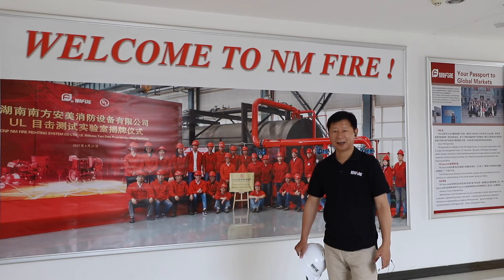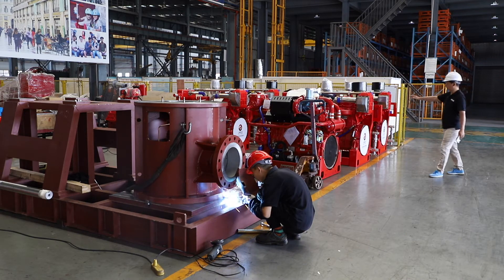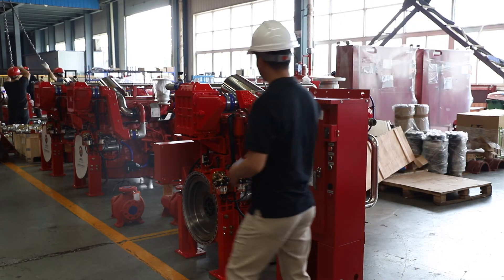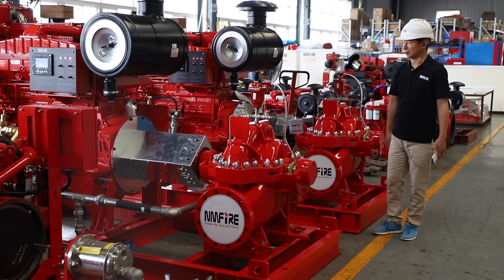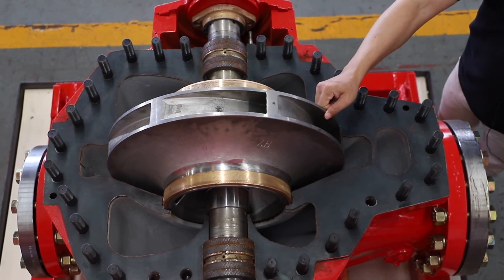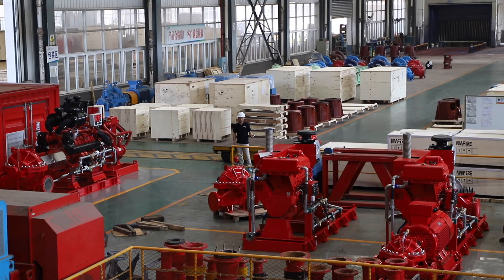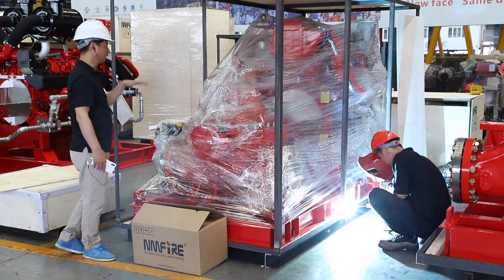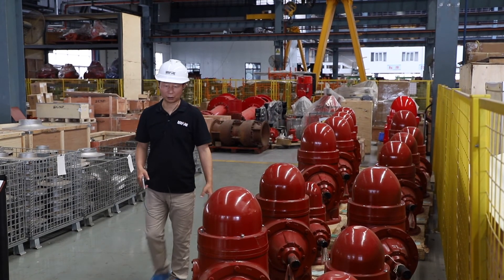Welcome To NM Fire-Professional Fire Pumps Manufacturer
CNP NM Fire-fighting System Co.,Ltd is a leading manufacturer of fire pumps, diesel engines, controllers, diesel engine driven fire pump set, electric motor driven fire pump set, fire pump package system and containerized fire pump package system in accordance with domestic & international standards. We are a member of the National Fire Protection Association (NFPA) and the European Fire Sprinkler Network (EFSN). The technical team consists of a number of engineers and foreign experts who have more than 20 years of experience in research and development for global fire-fighting equipment. We can offer you a wide range of fire pumps and diesel engines which have gotten UL, FM(America), APSAD(France), SETSCO(Singapore) certificates that meet every fire protection needed.

Our mission is to produce the highest standard products with the advanced technology to "Protect life, love and history" for the big world.